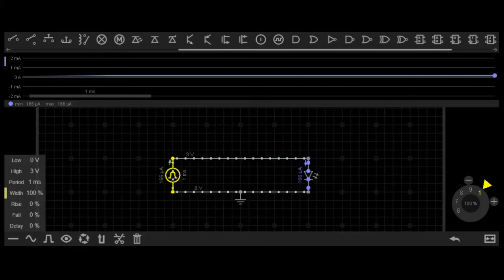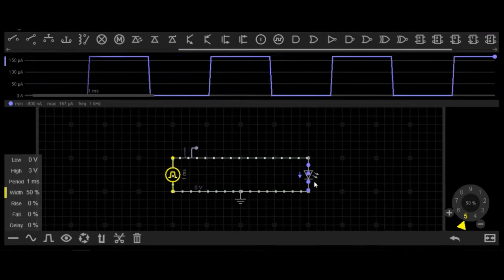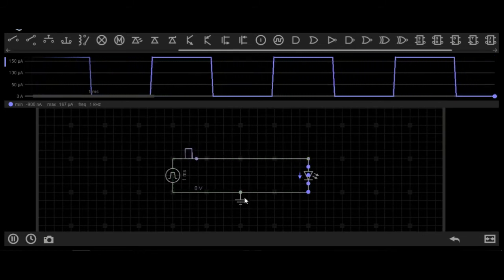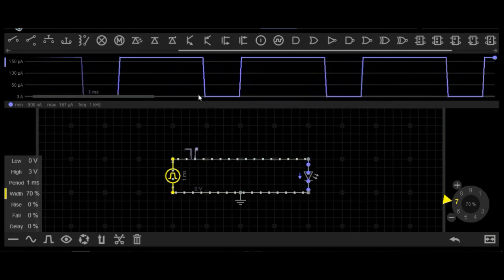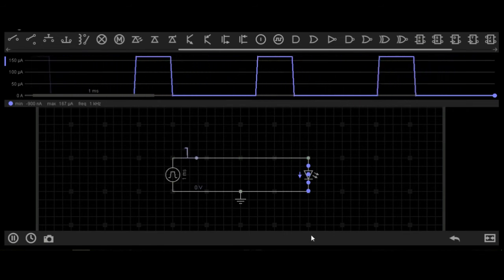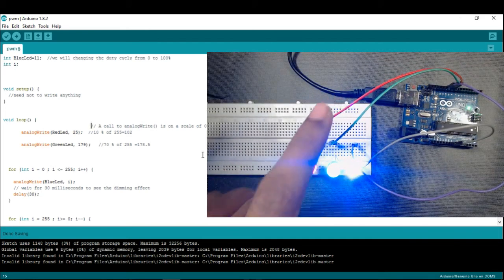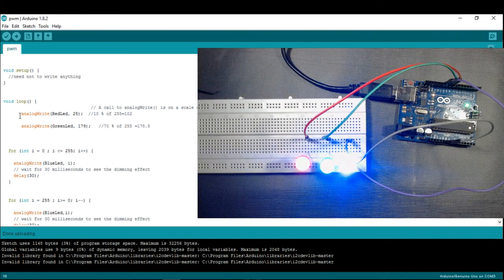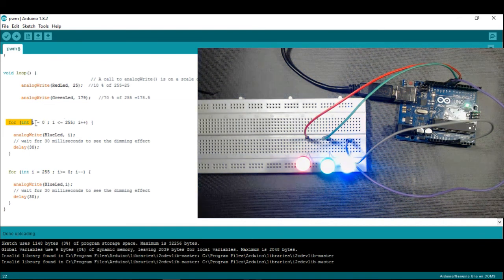What is PWM | How to generate PWM signal using Arduino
PWM  or pulse width modulation is the technique of changing the average voltage to a circuit by changing the width of the pulse.PWM technique is widely used to reduce the power consumption in the circuit/device.
The term Duty cycle is Commonly used to describe the PWM.
When the signal is high, we call this “on time”. To describe the amount of “on time”, we use the concept of the duty cycle. Duty cycle is measured in percentage. The percentage duty cycle specifically describes the percentage of time a digital signal is on over an interval or period of time.
Suppose for a signal, on time is 50% and off time is 50%  and this process is repeated.Then the signal is in 50% duty cycle.We can change the duty cycle of the pulse by changing the width of the pulse.

pir automatic light on off at home | automatic light control system

How to make a motion sensor light using PIR sensor Without Microcontroller for home

How to make a motion detector alarm using pir sensor

Interfacing PIR sensor with arduino | PIR sensor automatic motion detection light tutorial

How to make an android controlled bluetooth car | SmartPhone RC car

How to control fan with mobile | Android controlled Fan

How to make a rangefinder with arduino | Ultrasonic sensor projects with Code

Obstacle Avoiding Robot | how to make an obstacle avoiding robot using arduino

How to make a simple relay circuit | Relay driver using transistor